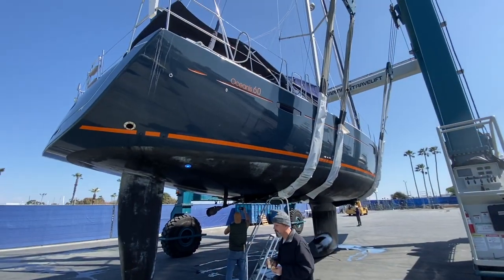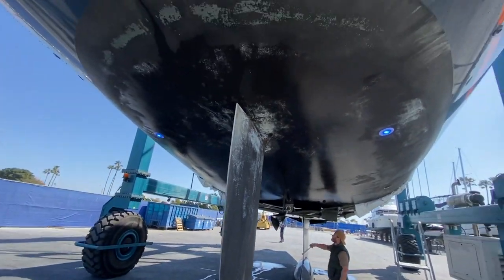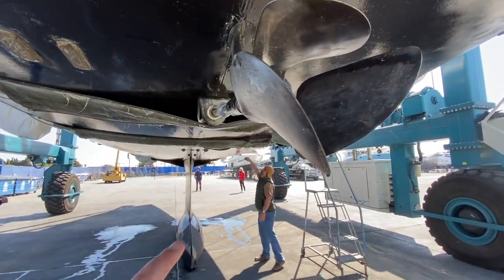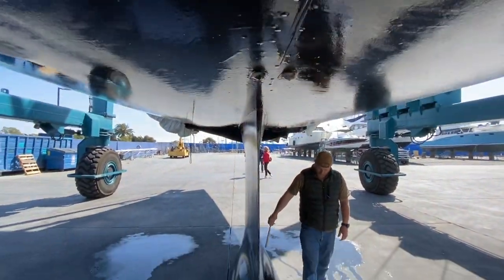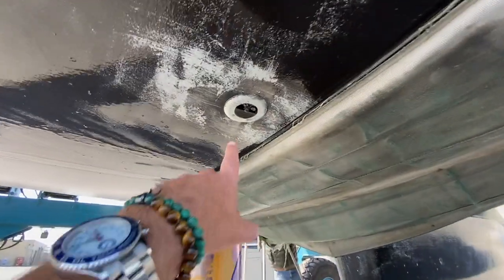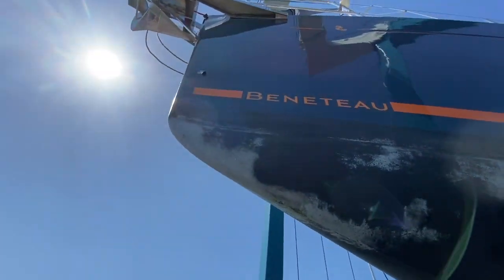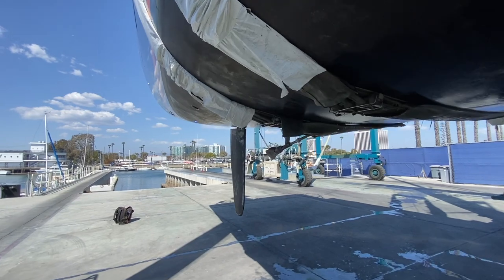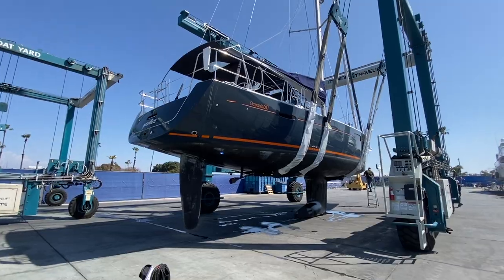Beneteau 60 Hull Design Haul out Video going over the hull design By: Ian Van Tuyl